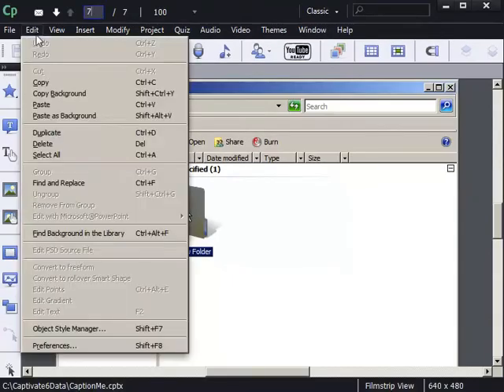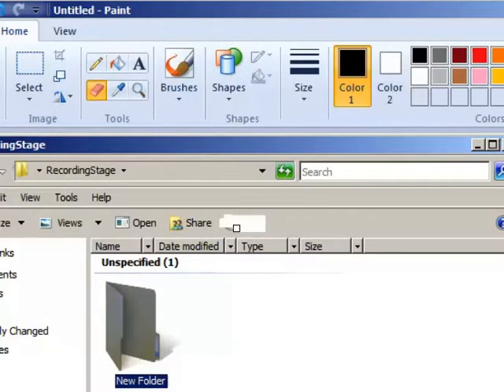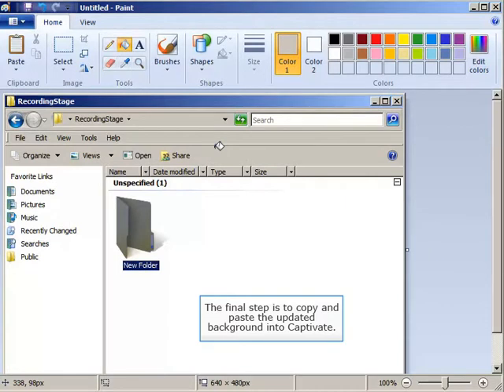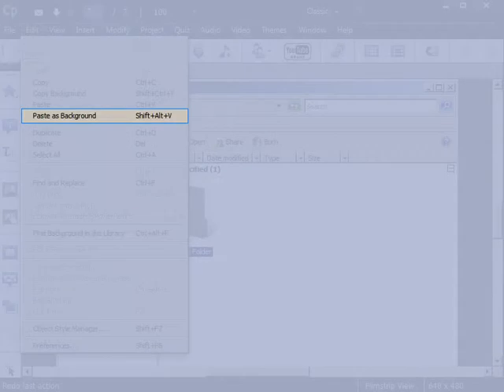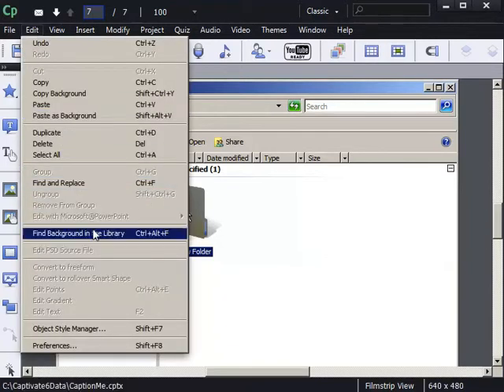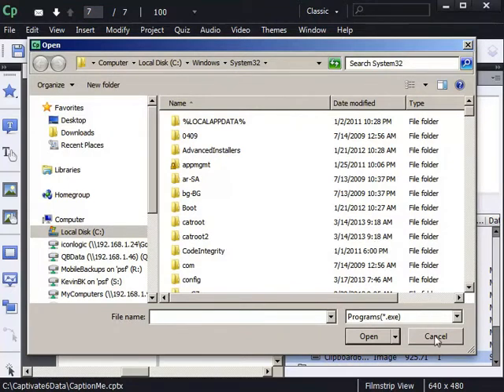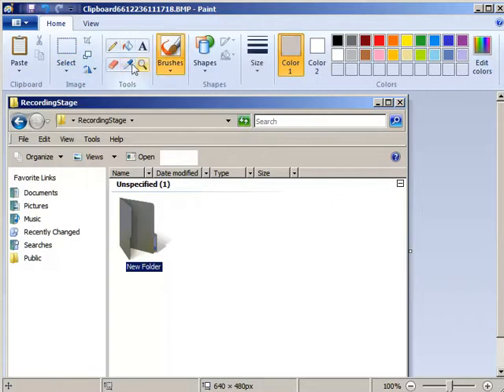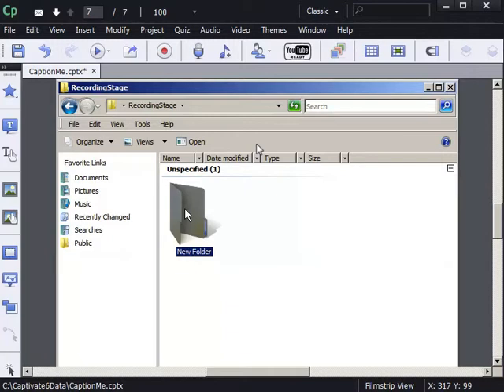Adobe Captivate: Editing Slide Backgrounds in External Image Editors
Nobody will ever confuse Adobe Captivate with image editing powerhouses such as Illustrator or Photoshop. However, if you have "issues" with your Captivate slide backgrounds, you can stop worrying about what Captivate cannot do, and edit the slide backgrounds in just about any image editor you have on your comptuer. This video will teach you how using Microsoft Paint.